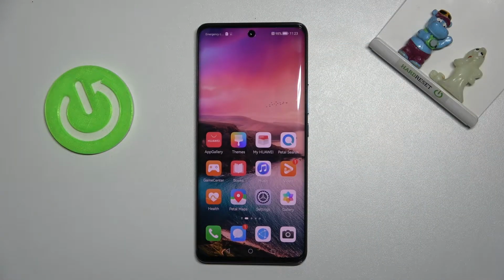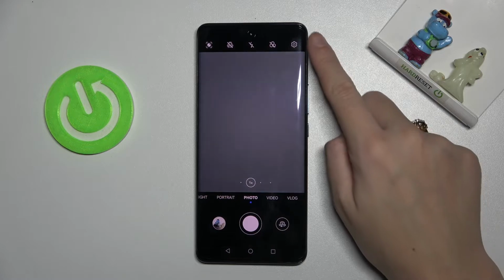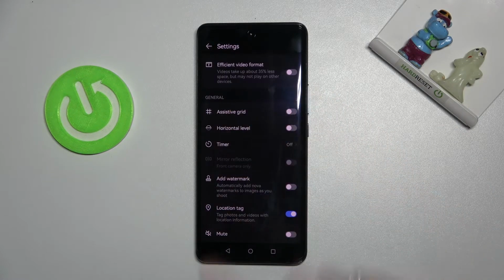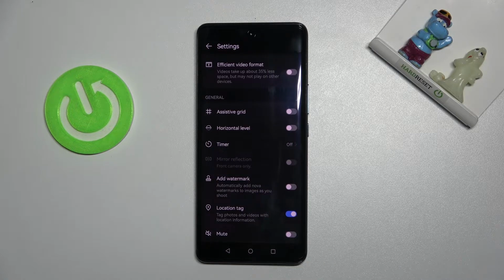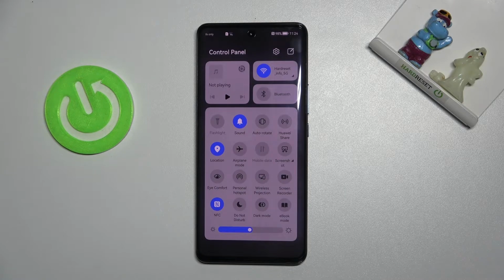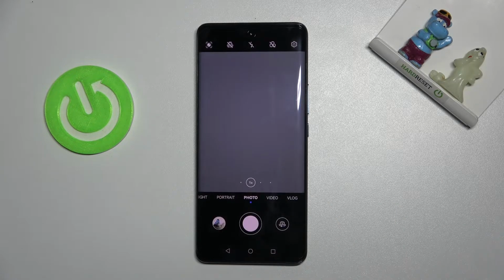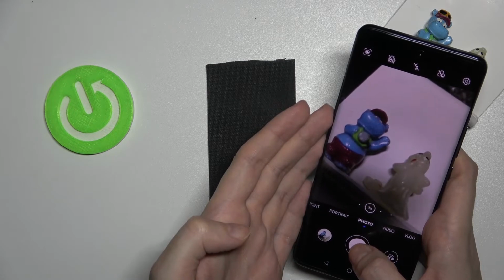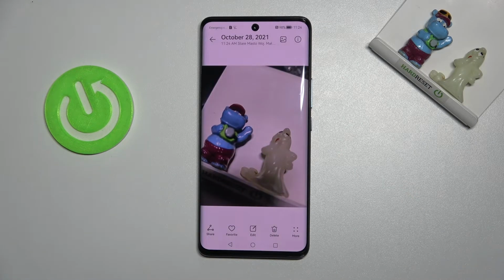How to Add Location Tags to HUAWEI Nova 9 - Use Camera Location Tags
Find out more info about HUAWEI Nova 9:
Do you want to know how to activate camera location tags in HUAWEI Nova 9, you should open this short video tutorial. If you travel a lot and you like taking photos, you should try geotagging your photos as soon as possible. Follow our instructions, open Camera Settings, then successfully turn on Location tags to automatically add location information to all photos. Thanks to this you will know exactly where the picture was taken. Visit our YouTube channel and find out more about your HUAWEI Nova 9.

How to Switch On Location Tags in HUAWEI Nova 9? How to Switch Off Location Tags in HUAWEI Nova 9? How to Enable Location Tags in HUAWEI Nova 9? How to Disable Location Tags in HUAWEI Nova 9? How to Open Camera Settings in HUAWEI Nova 9? How to Disable Geotagging on HUAWEI Nova 9?